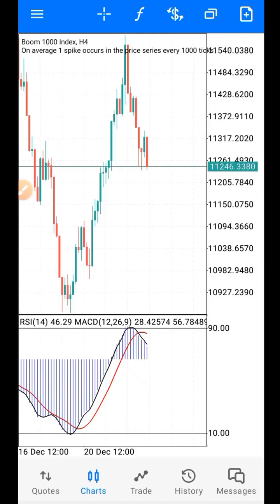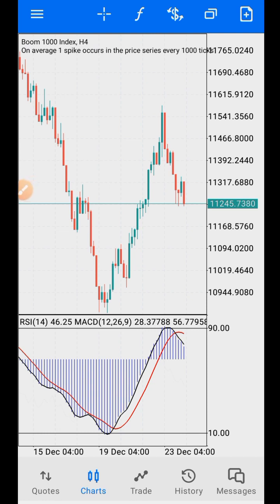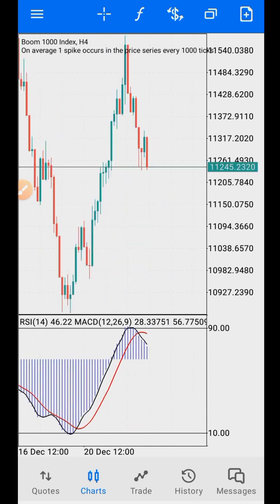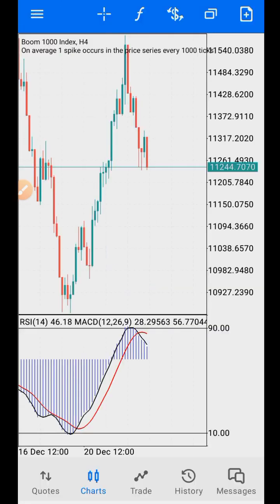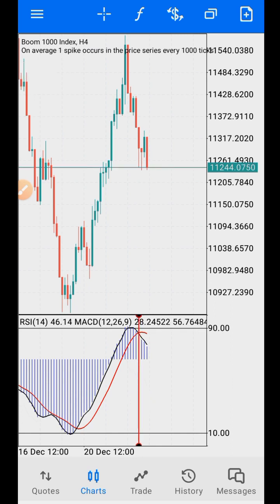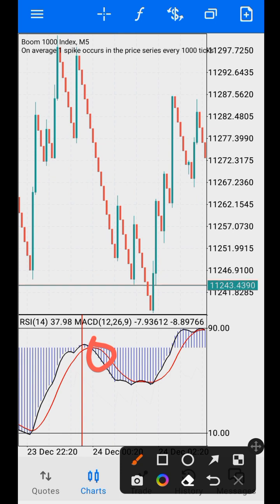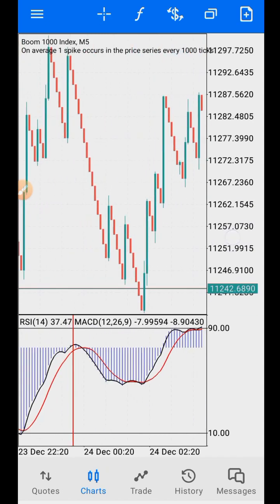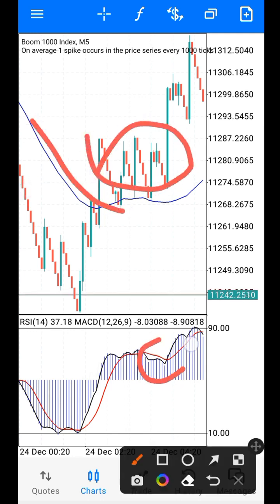2023 STRATEGY FOR BOOM AND CRASH 99% win rate